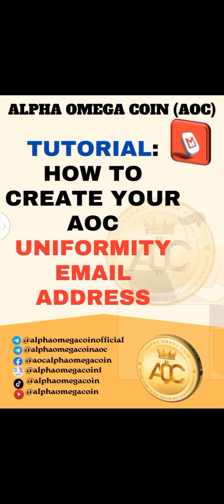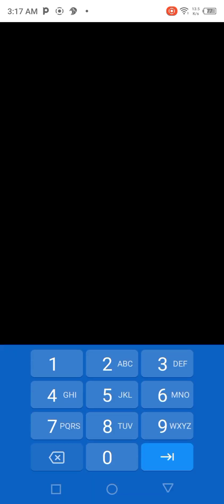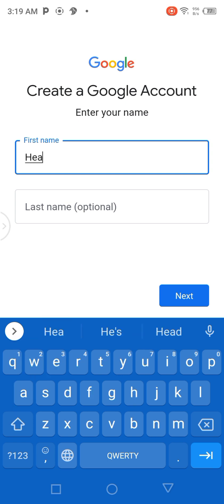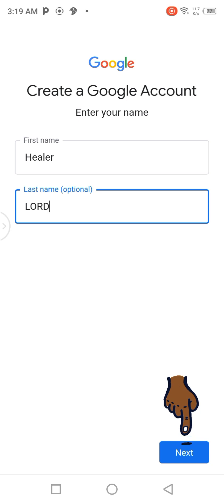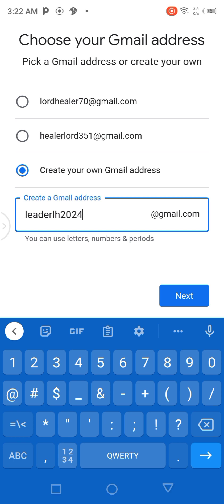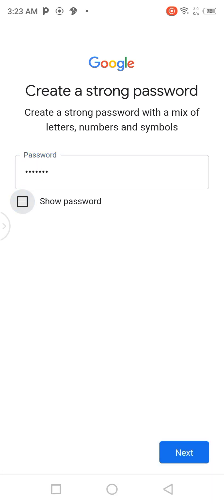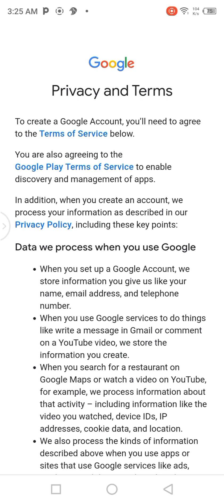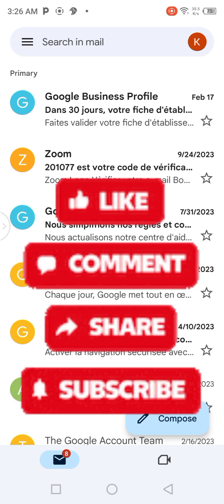TUTORIAL 1: GMAIL: HOW TO CREATE AN UNIFORMITY EMAIL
AOC TUTORIAL DEPARTMENT.

If you have liked it, please, share this through your social network.

Whatsapp Support Line : (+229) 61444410